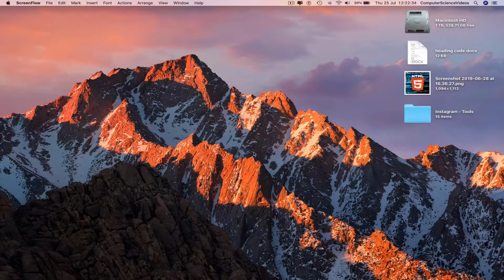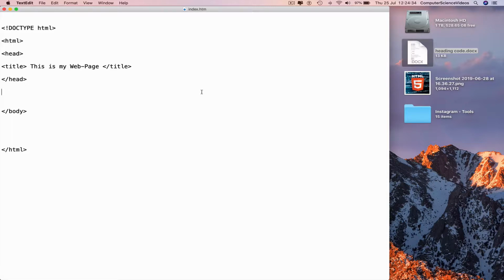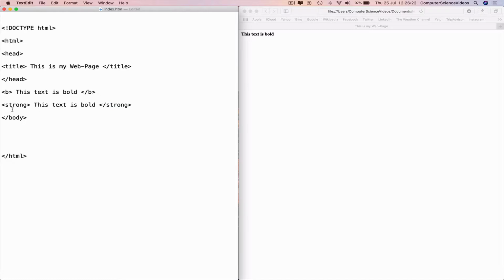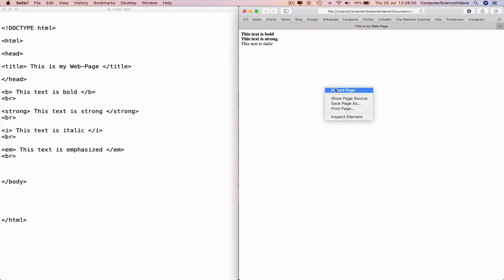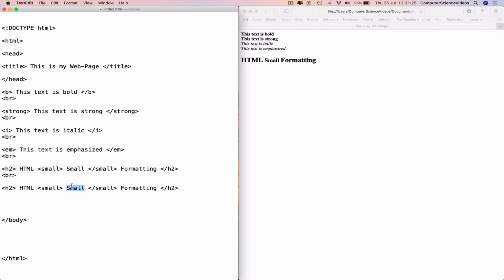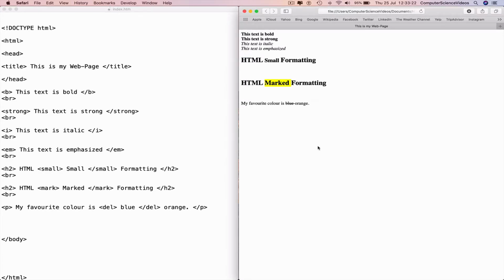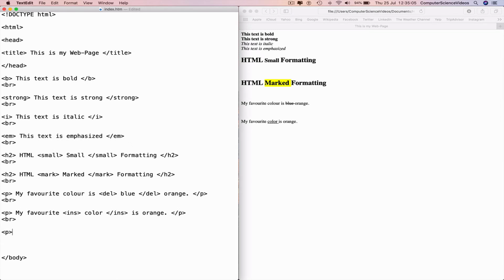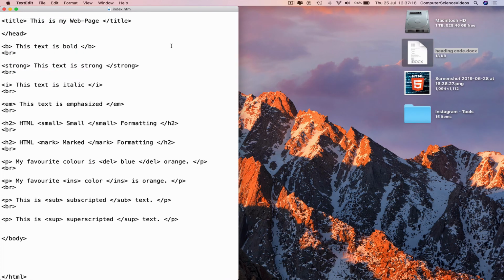Programming In HTML5 - Tutorial 15 | HTML Text Formatting